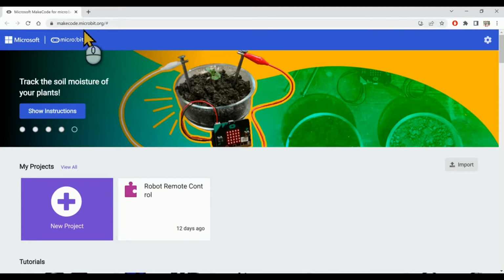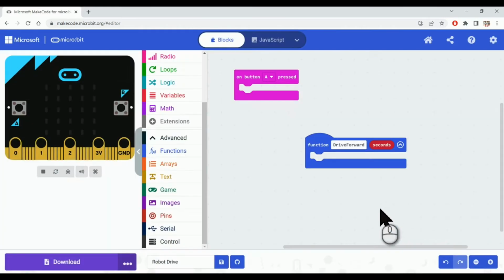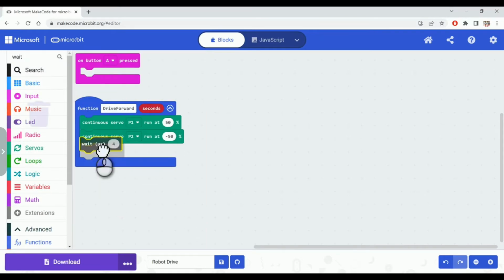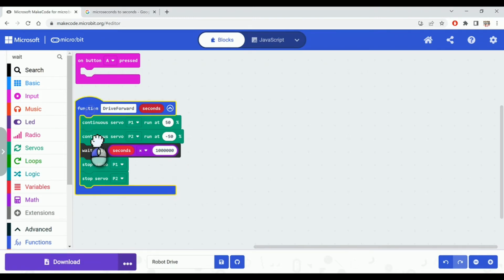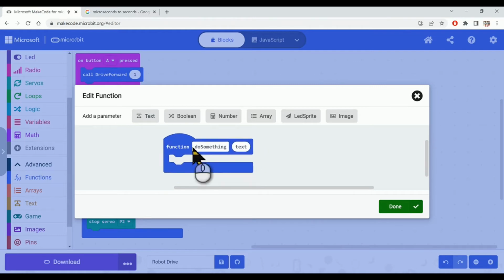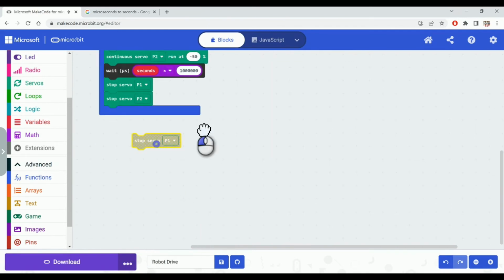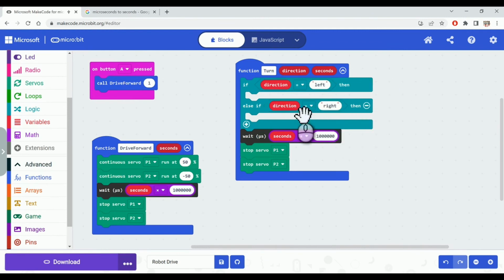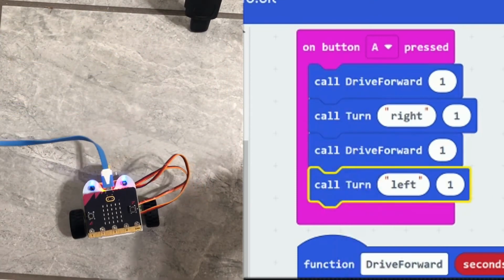Micro:Bit Robot - Drive Functions